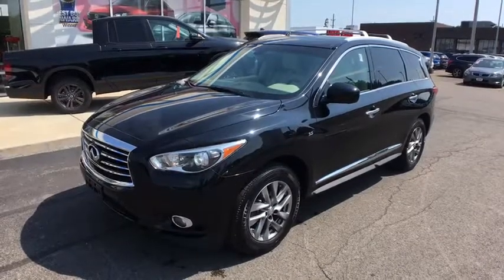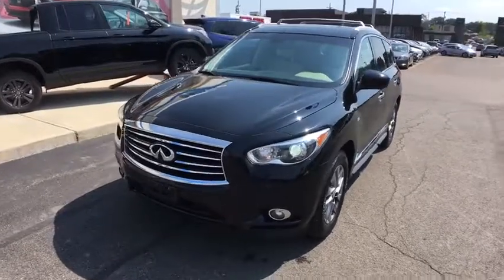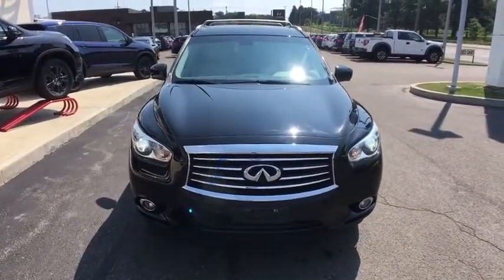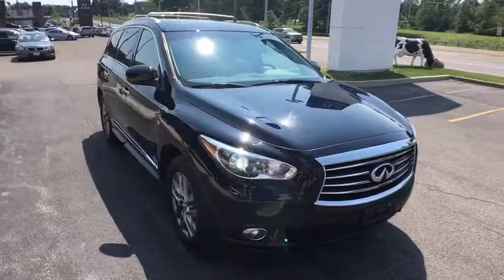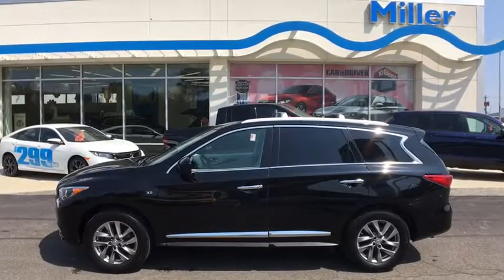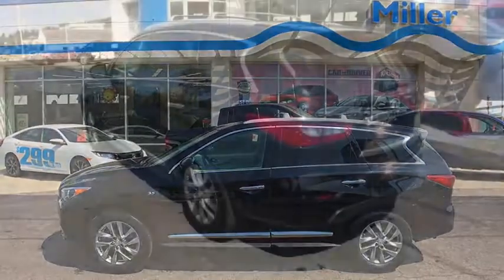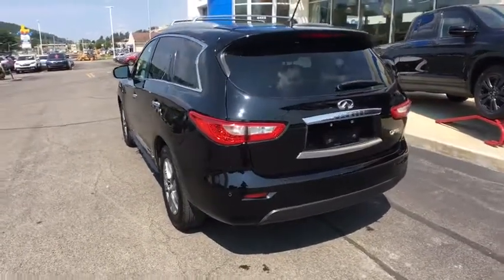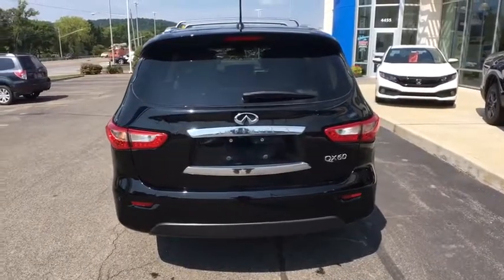2015 INFINITI QX60 Vestal, Binghamton, Ithaca, Johnson City, Big Flats, NY A75646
Used 2015 INFINITI QX60 available in Vestal, New York at Miller Auto Team. Servicing the Binghamton, Ithaca, Johnson City, Big Flats, NY area.
2015 INFINITI QX60 3.5 AWD - Stock#: A75646 - VIN#: 5N1AL0MM7FC503293